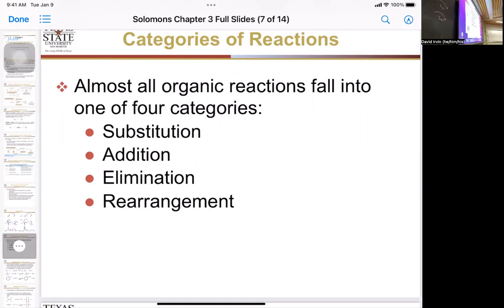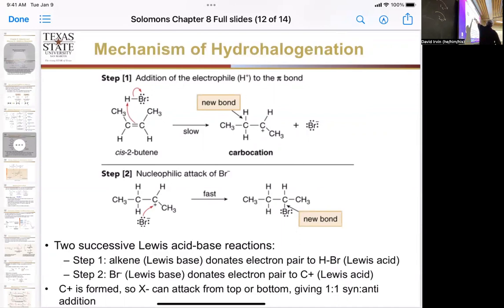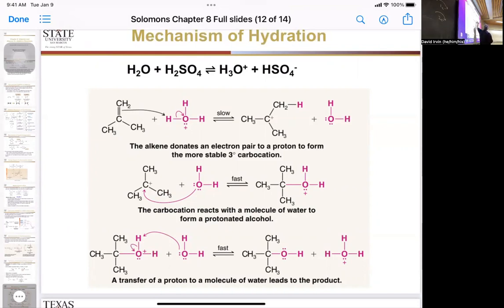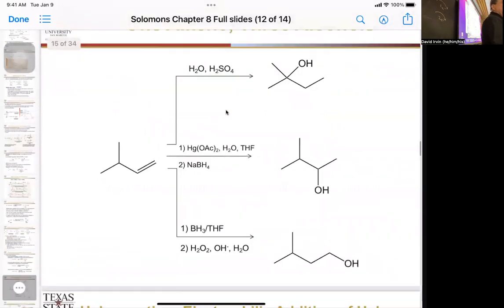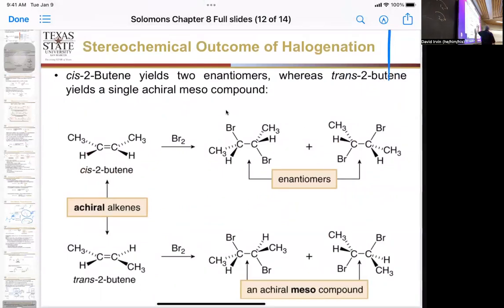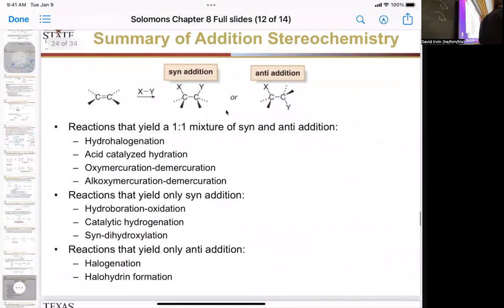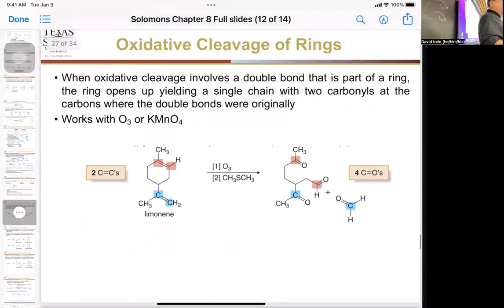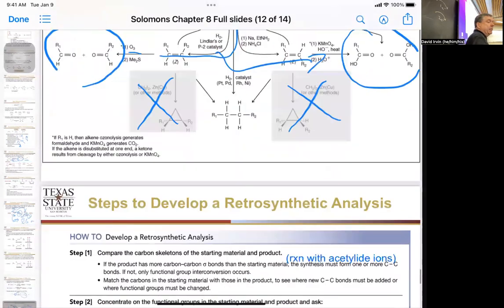CHEM 2341 SII July 25 2022